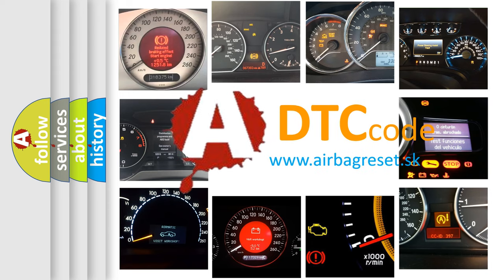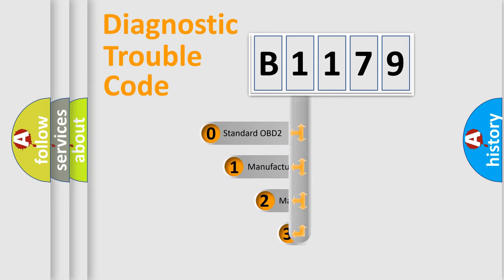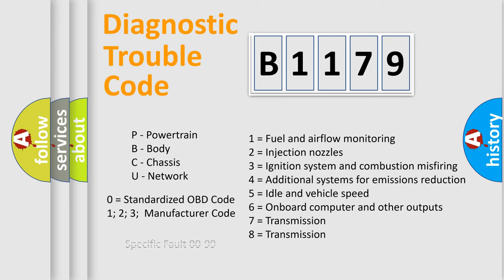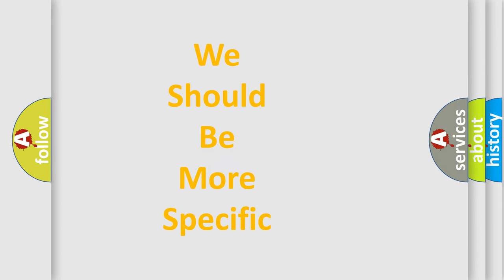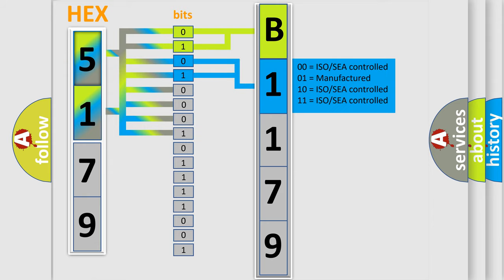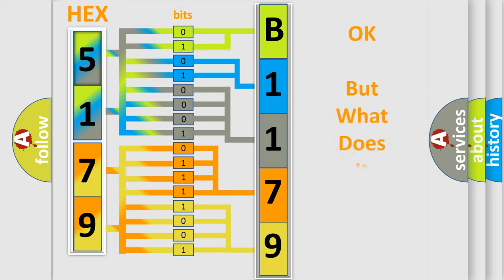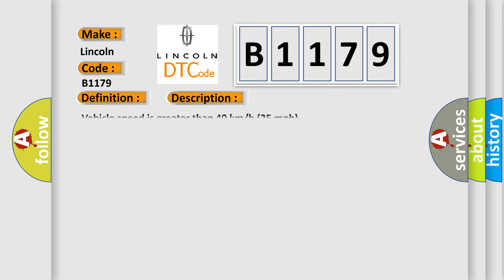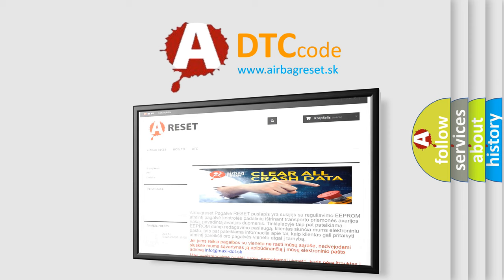DTC Lincoln B1179 Short Explanation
Contents:
0:21 Basic DTC analysis according to OBD2 protocol standard.
1:48 Insight into programming
2:58 A diagnostically understandable description of the Diagnostic Trouble Code
3:05 Basic error definition

Make:
Lincoln
Code:
B1179
Definition:
Right Front Low Tire Pressure Sensor
Description: